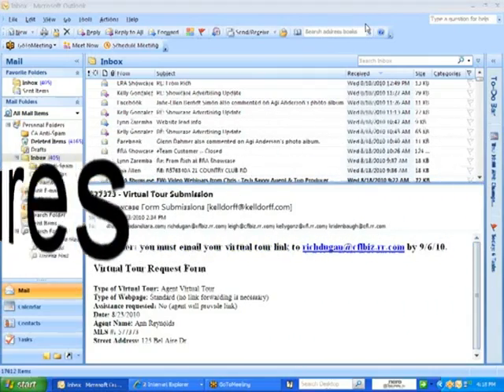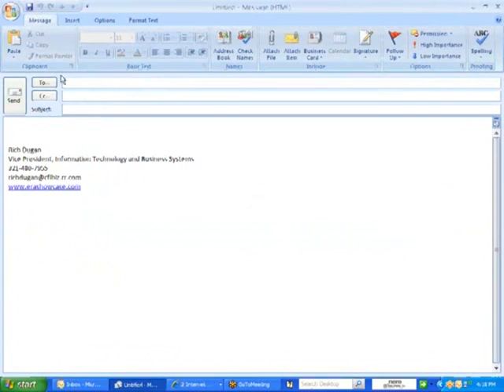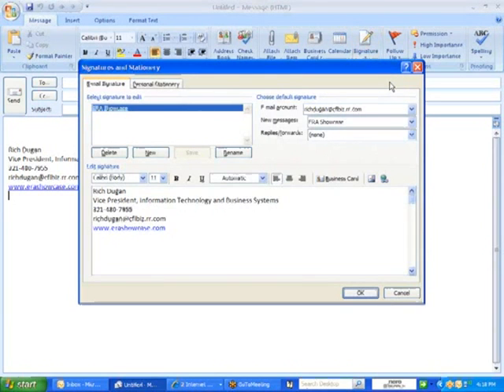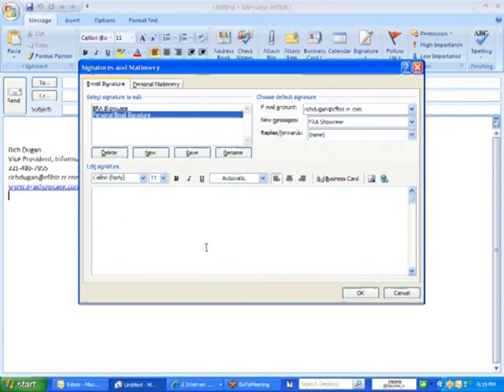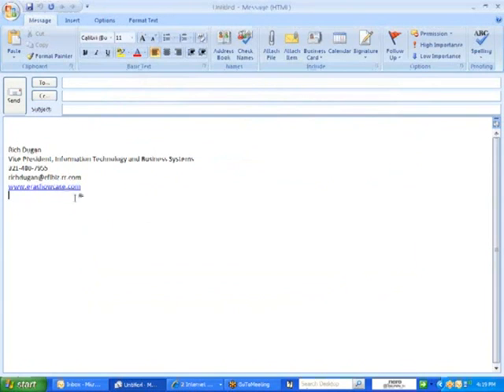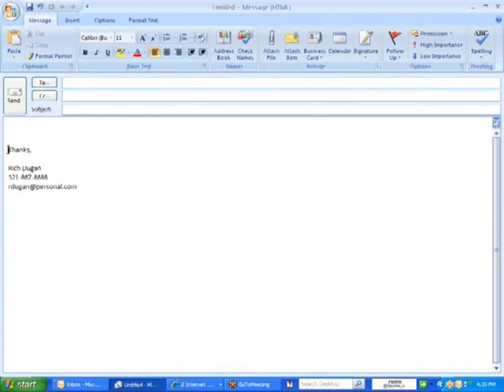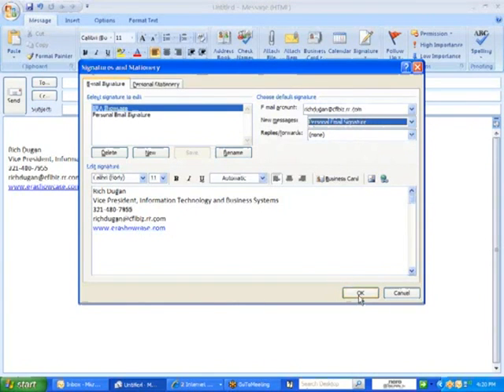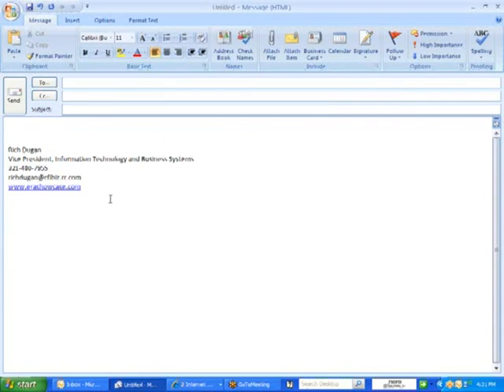Creating An Email Signature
How to Create a signature in Outlook